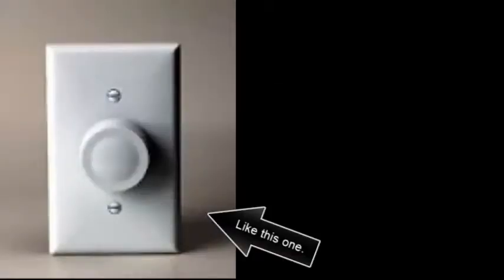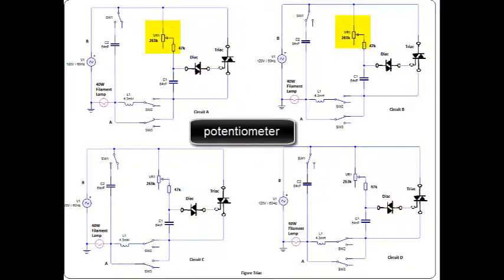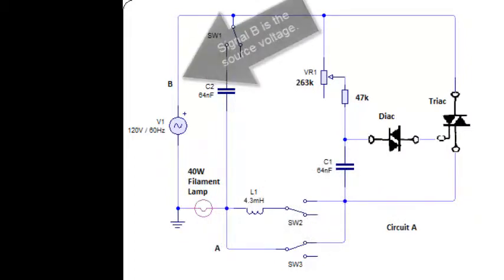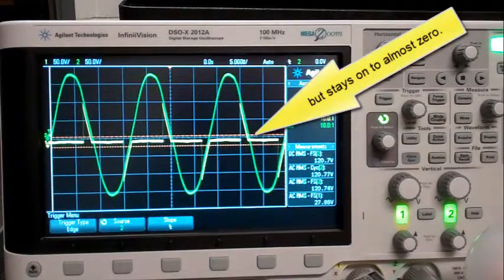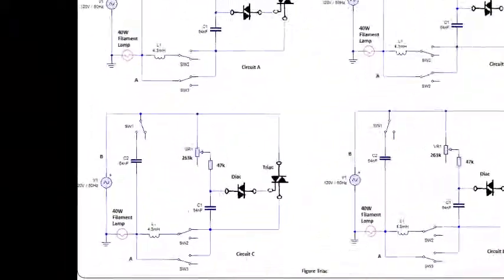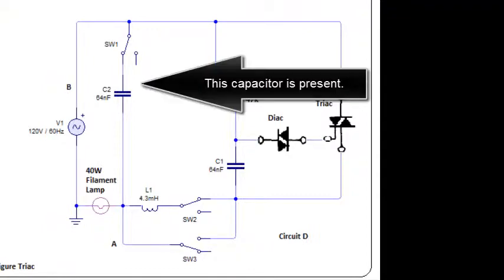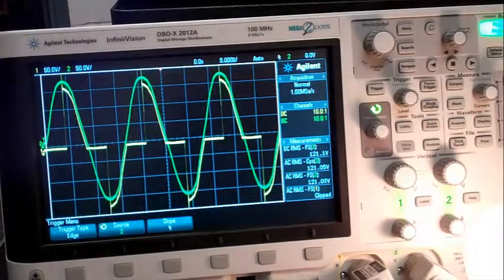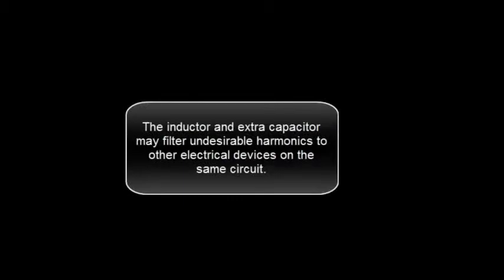B33511 - Triac - Commercial 120VAC Light Dimmer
Triac is like two SCRs back to back.
Both positive and negative pulses can be controlled by the trigger signal.